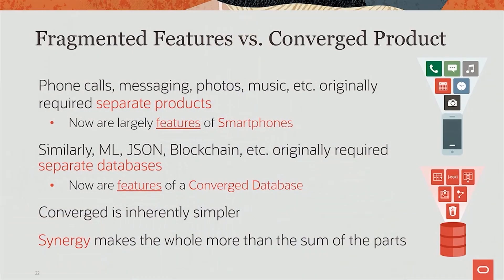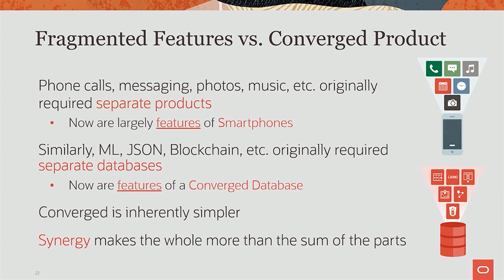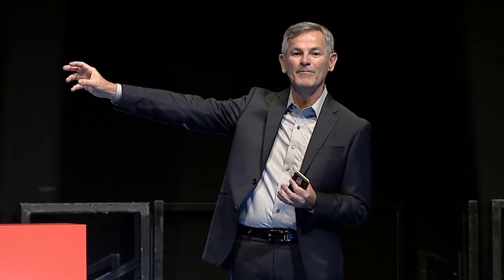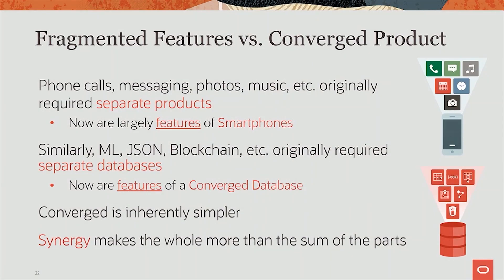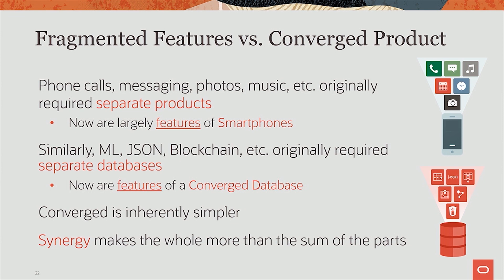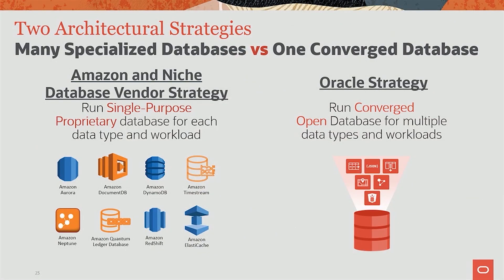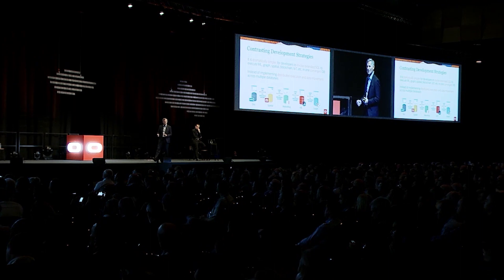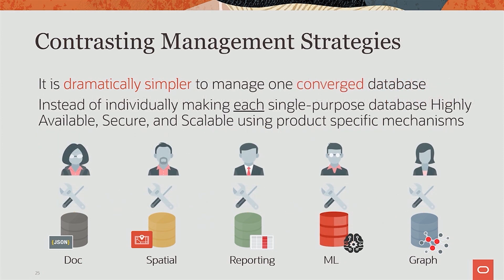Develop Data-Driven Apps Faster using a Converged Database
Juan Loaiza, EVP Systems Technology Mission Critical Database Technologies at Oracle discusses how Oracle makes it easy to develop Data Driven Apps that enable Enterprises to unlock endless possibilities and insights.